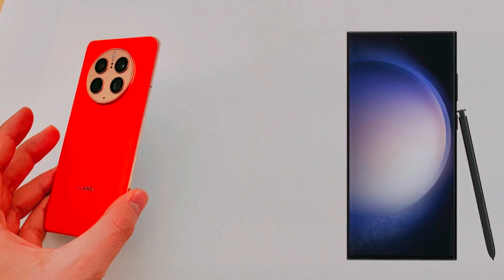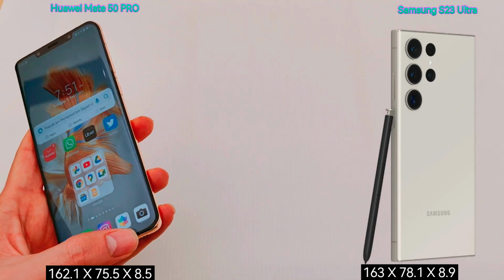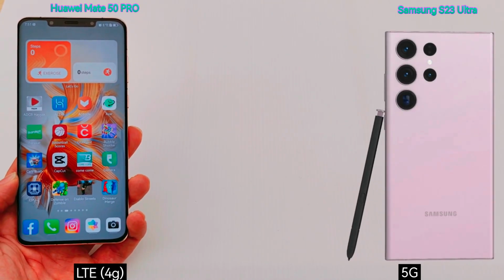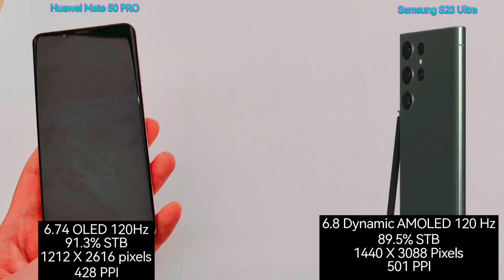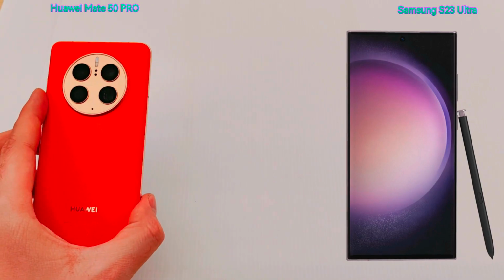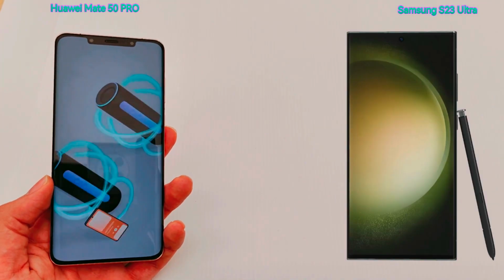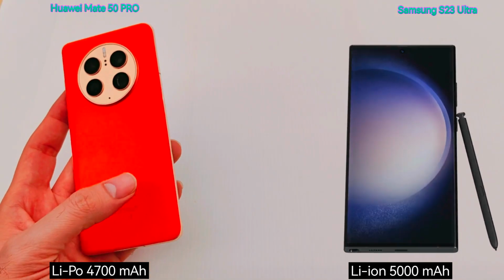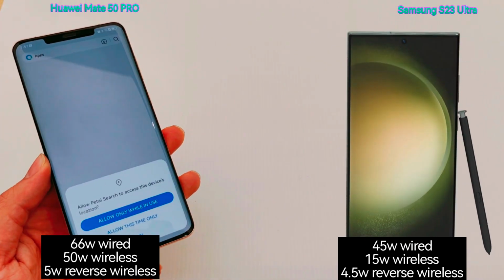Samsung galaxy S23 Ultra Vs Huawei Mate 50 Pro